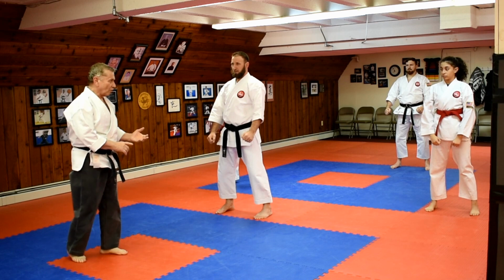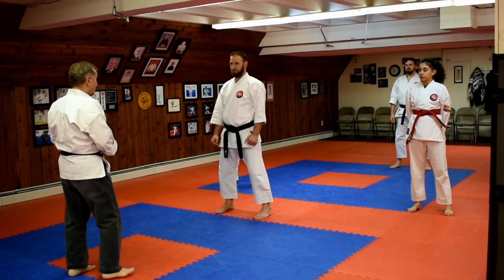kaze akuma shodan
Kaze-kai has a series of kata called Kaze Akuma (wind devil)  These kata excel at teaching self-defense while utilizing the bodies center of gravity for maximum power.  It does this by having us use both sides of our body equally in all four directions.  North, south, east and west, like the four winds.